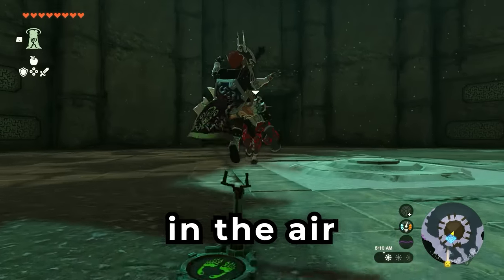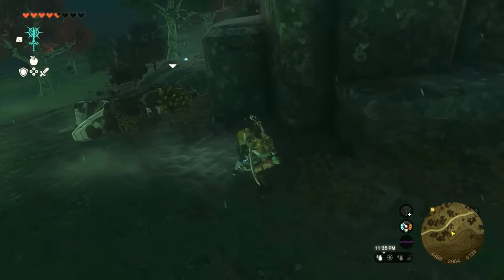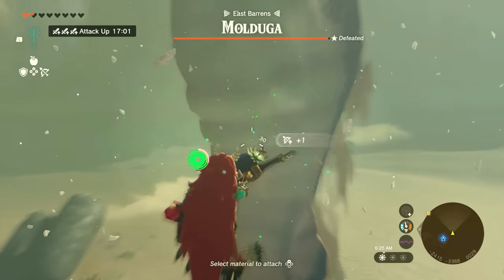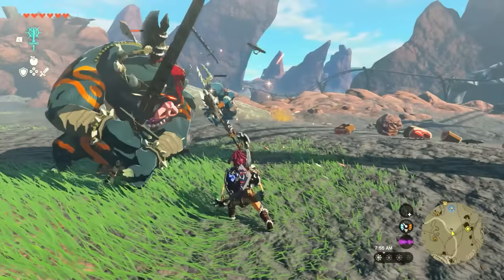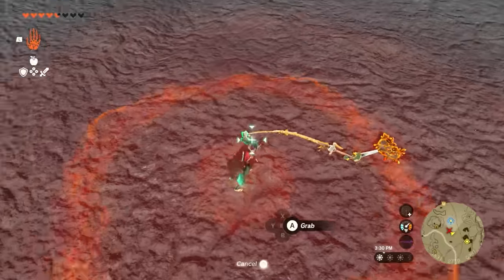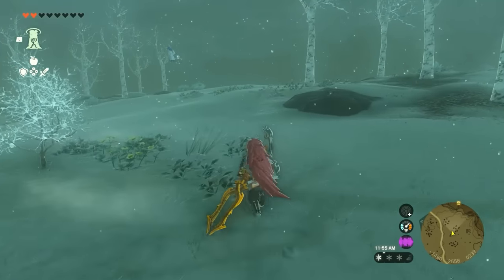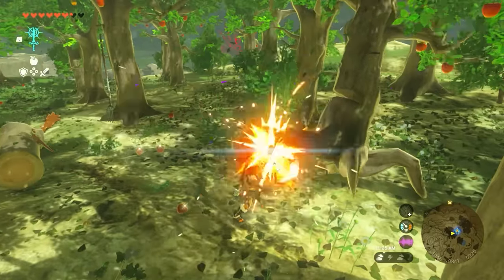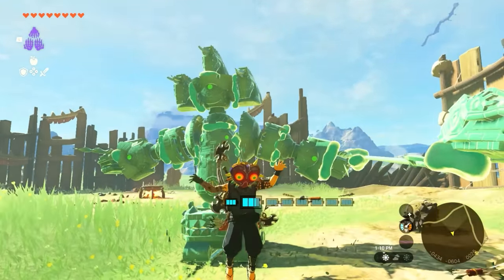49 SECRET Combat Skills You May NOT Know (Tears Of The Kingdom)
✅ Install Raid for Free Mobile and PC:
and get a special starter pack with an Epic champion Drake

🎉Log into the game for 7 days between now and July 24th and get a free legendary champion Artak

49 MIND-BLOWING Combat Tips & Tricks (Tears Of The Kingdom)

This video is not about advanced combat BUT fun combat tricks that you can use when playing Tears of the Kingdom; some combat tricks you can do is Bullet time, arrow time, using fusion weapons, etc.

00:00 Combat Tips & Tricks Part 1
00:56 Sponsor
2:01 Combat Tips & Tricks Part 2